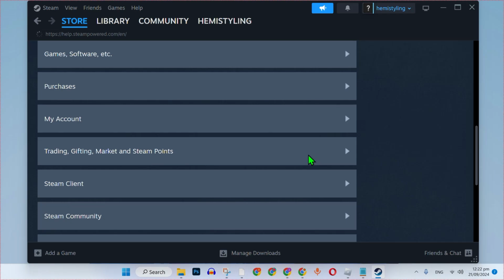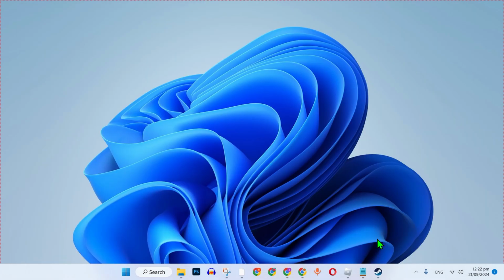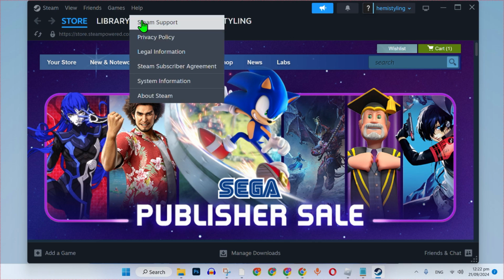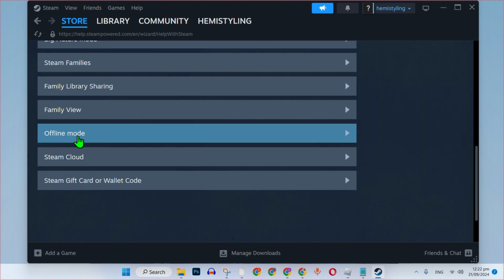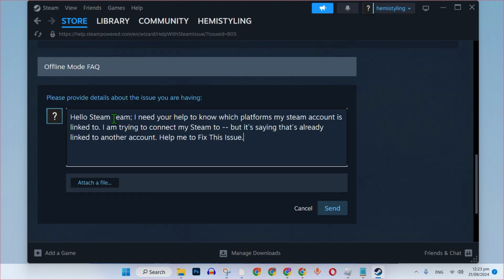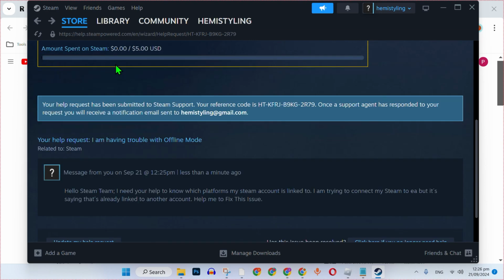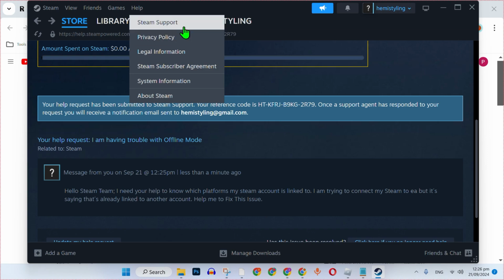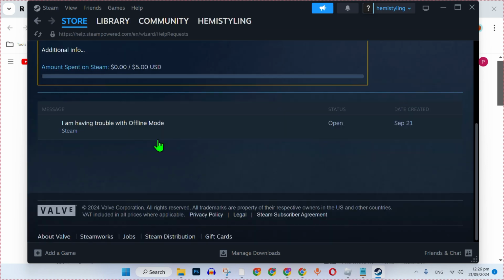How To See Linked Accounts On Steam (2025 Updated Way)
In this Tutorial you'll learn How To See Linked Accounts On Steam in 2025.

"Want to see your linked accounts on Steam? In this step-by-step tutorial, we’ll show you how to quickly find and view all your connected accounts, like Ubisoft, EA, or Facebook, on Steam.

By The End Of This Tutorial, You'll Have a Fully Known By How To See Linked Accounts On Steam